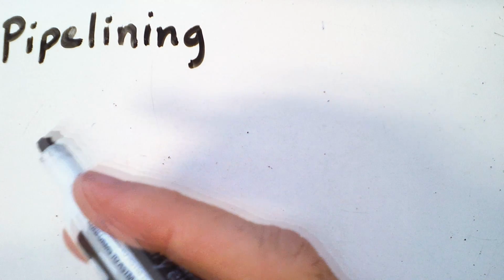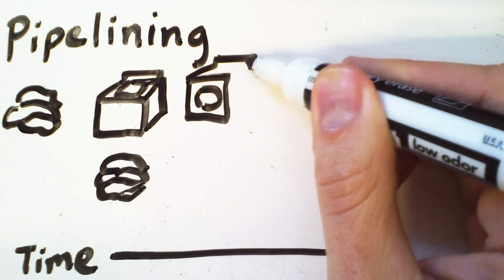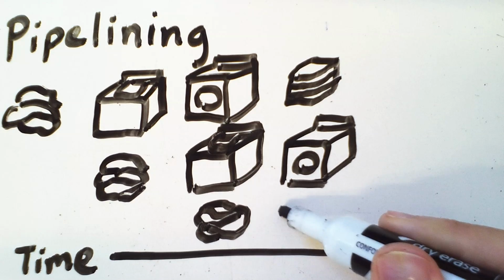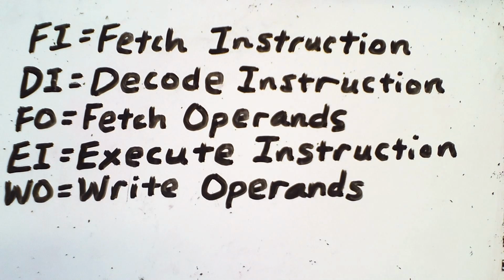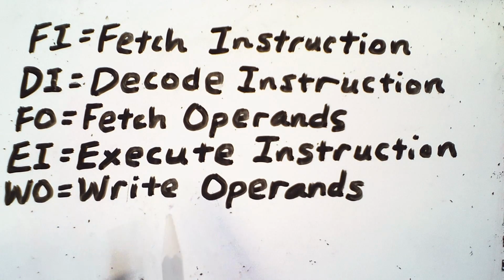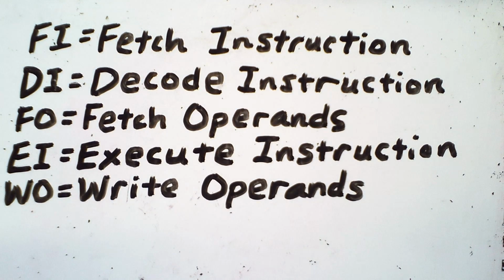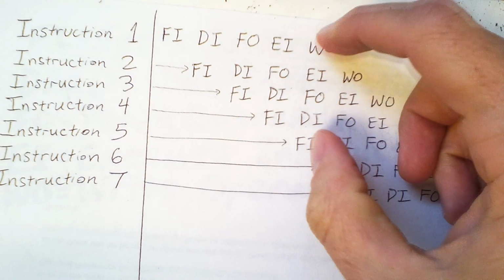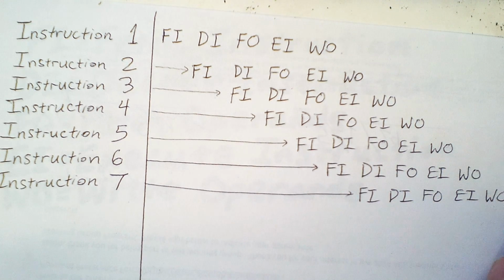CPU Pipelining is Like Doing the Laundry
Provides a simple introduction to the concept of pipelining in a processor with the analogy of doing the laundry, followed by a simple example of a 5-stage CPU pipeline.